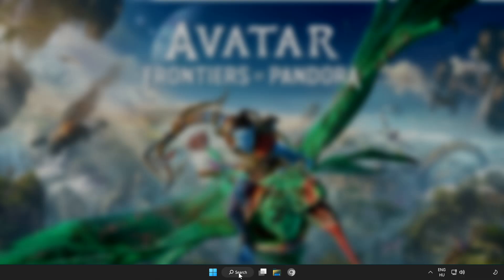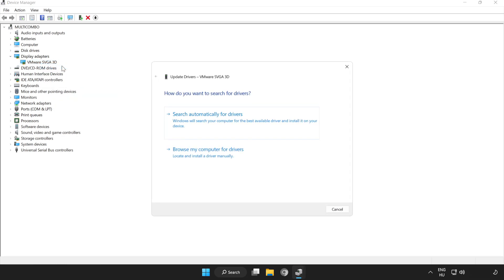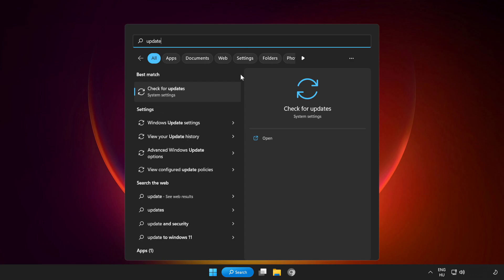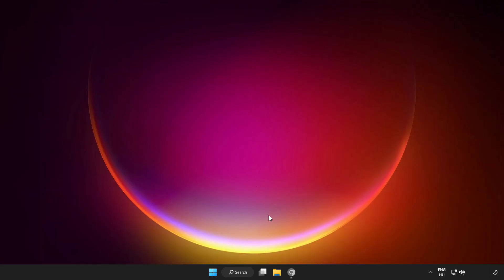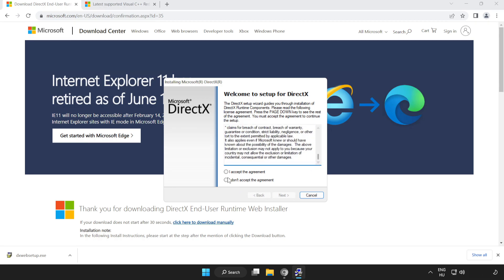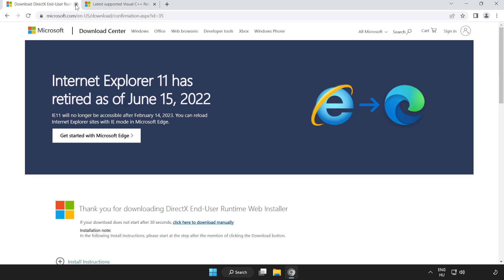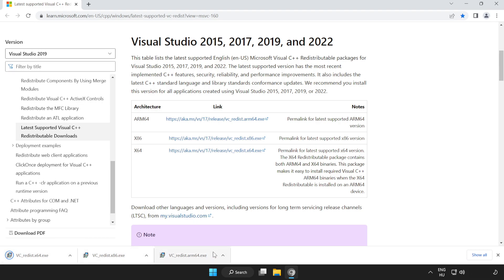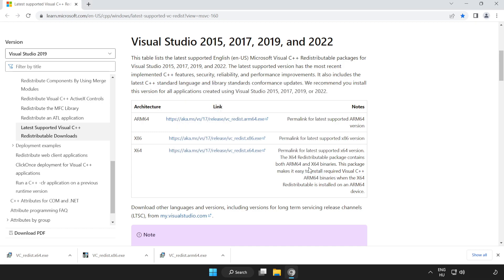FIX Avatar Frontiers Of Pandora Error No Supported DirectX Version Found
In this video I am going to show How to FIX Avatar Frontiers Of Pandora Error No Supported DirectX Version Found | Unsupported DirectX Version Found

🖥️ PC Specs:
CPU: Intel Core i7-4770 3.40GHz
Memory: 16GB HyperX DDR3
HDD: Toshiba 1TB
SSD: Kingston 240GB
Graphics Card: ASUS GeForce RTX 3060 12GB GDDR6
Operating System: Windows 10/11